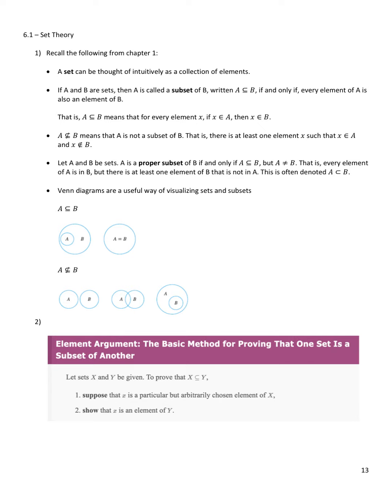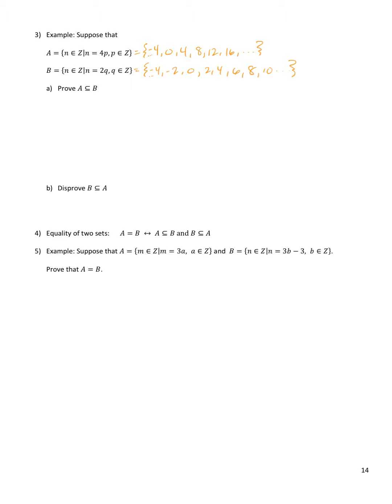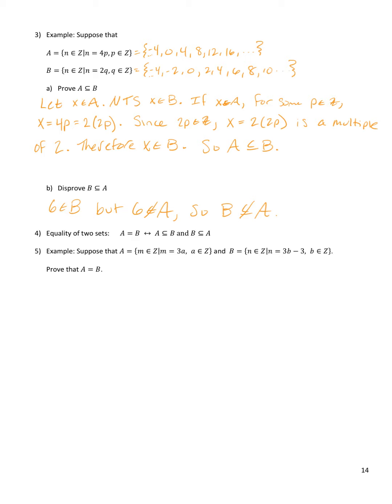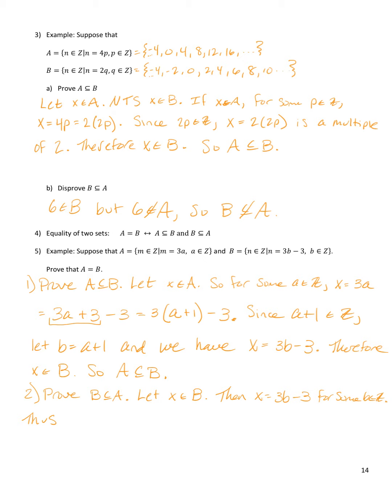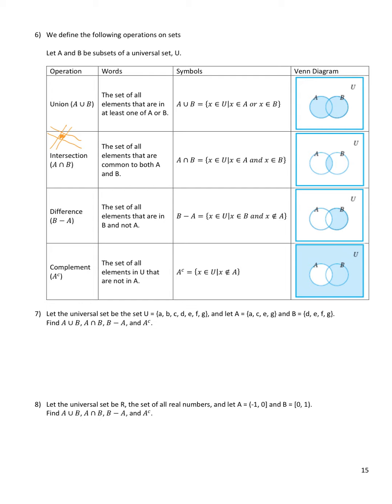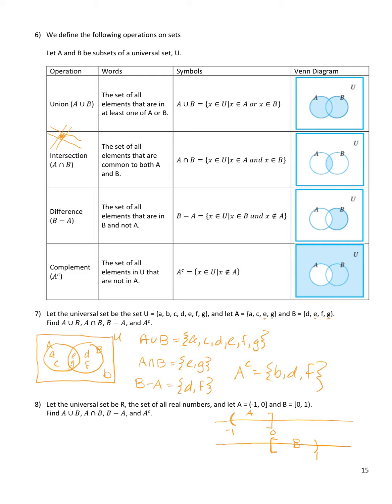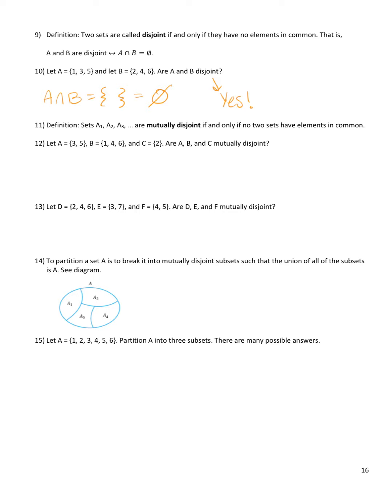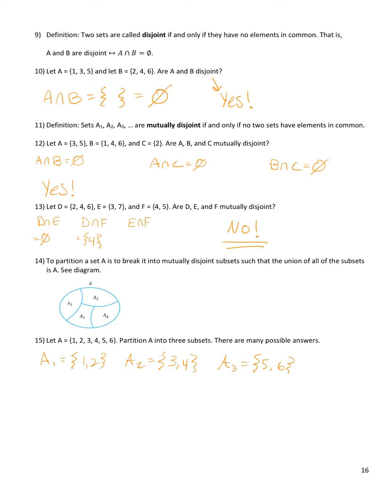CSC 201 Lesson 6point1.mp4